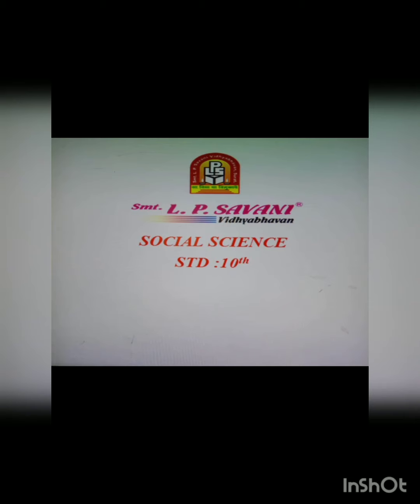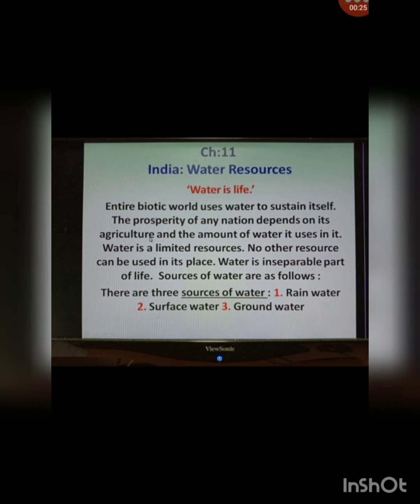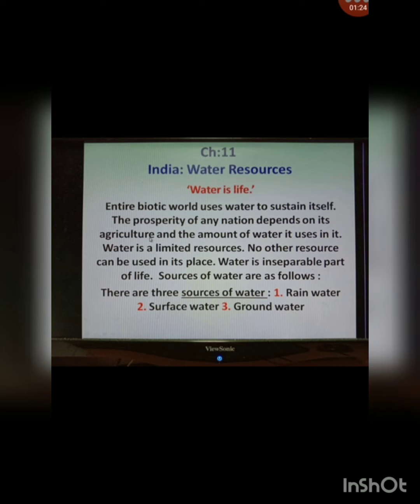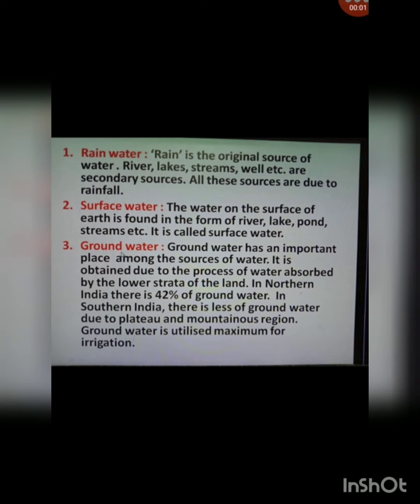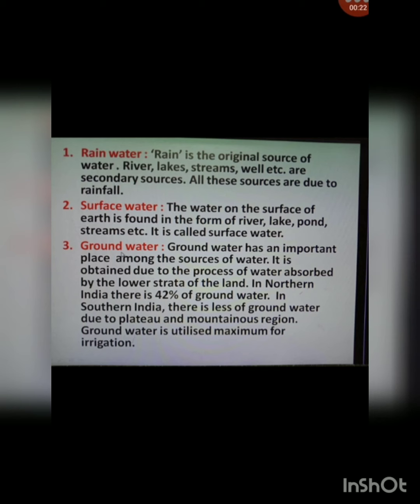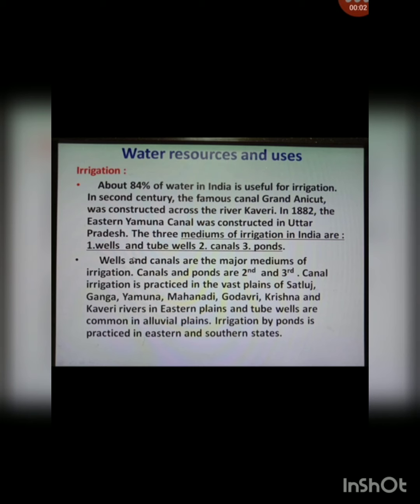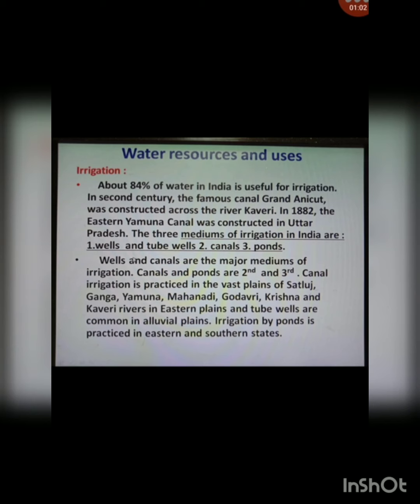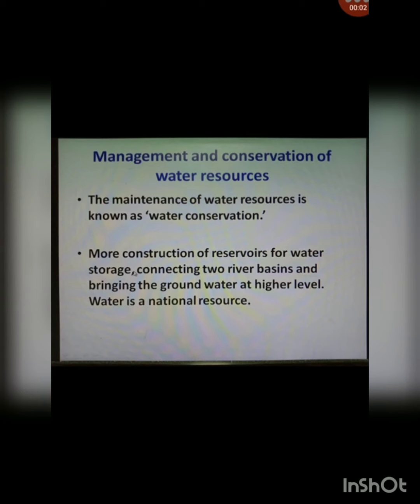Std - 10 - EM - S.S.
Chapter 11 - ( India : Water Resources)

ALSO VIEW OUR MOST LIKED VIDEOS.